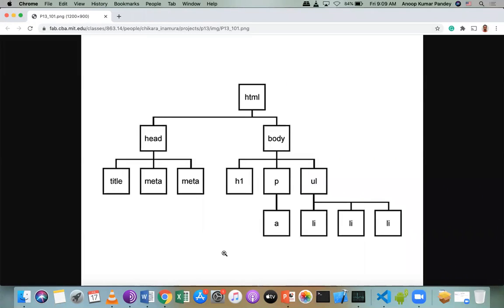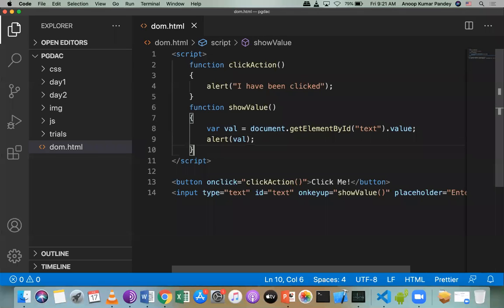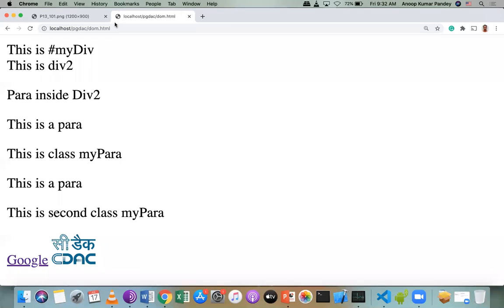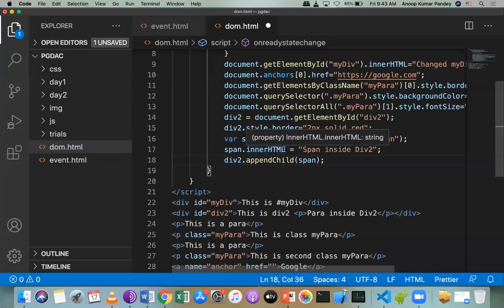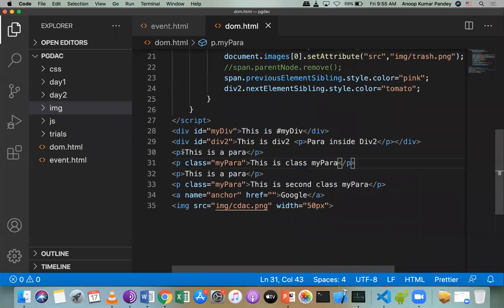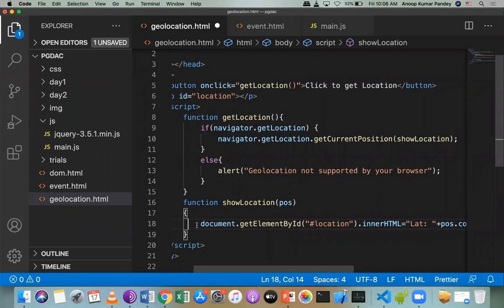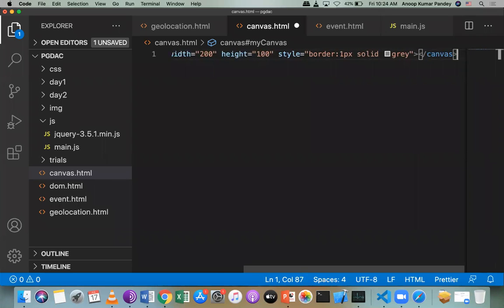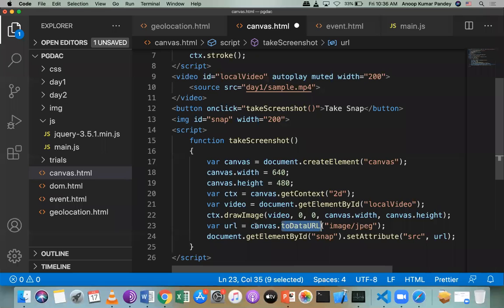HTML-CSS Tutorial Part 6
HTML DOM using Javascript
Javascript Events (click, hover, mouse events etc..)
HTML 5: Getting Geolocation of the client (Latitude, Longitude), Canvas
Take screenshot from a video using Canvas